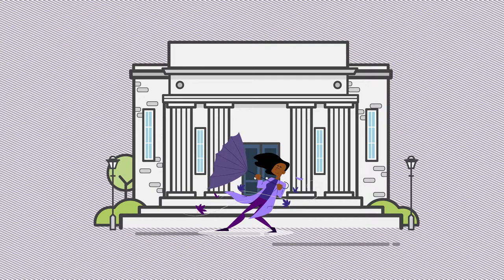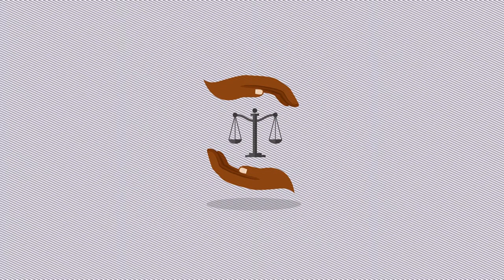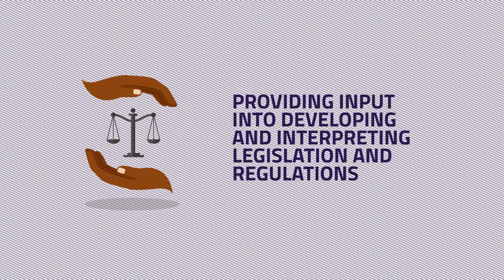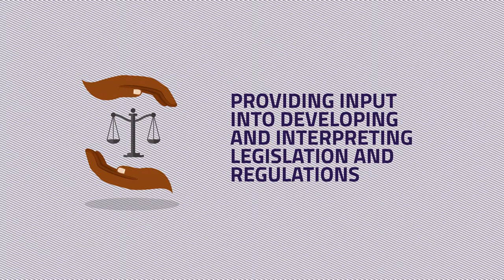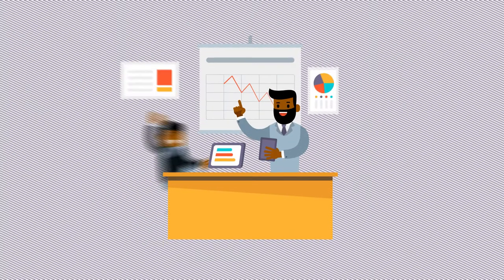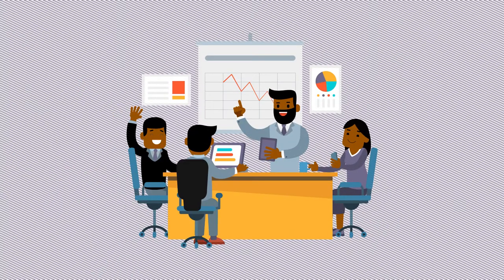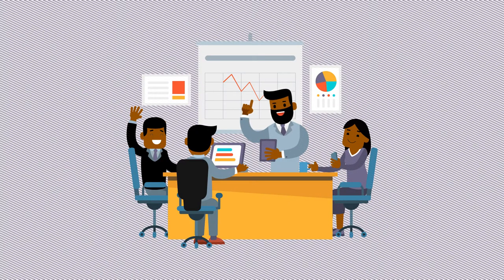NDIC BANK SUPERVISION FOR WEBSITE